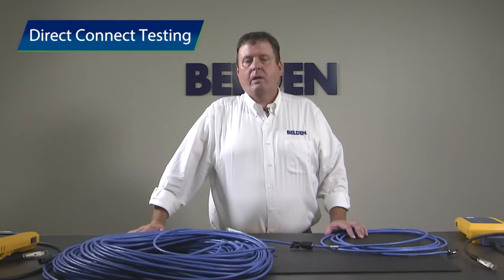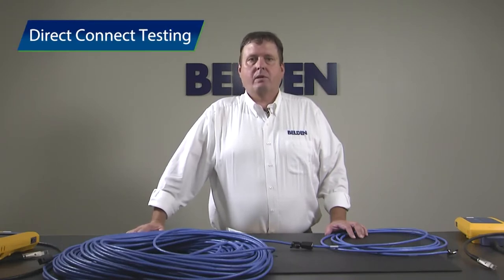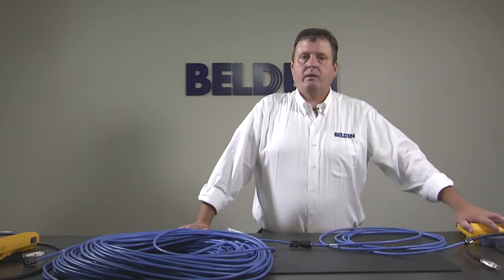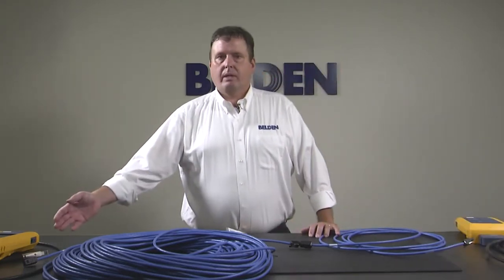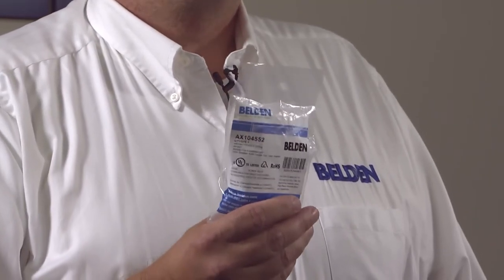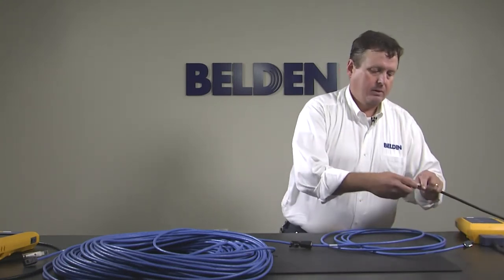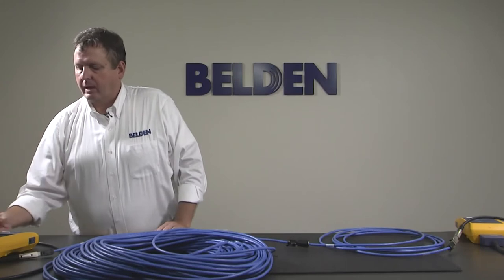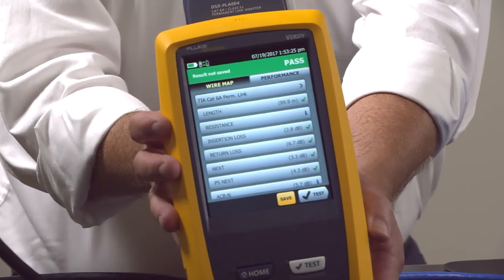Direct Connect Testing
Ron Tellas demonstrates Direct Connect Testing